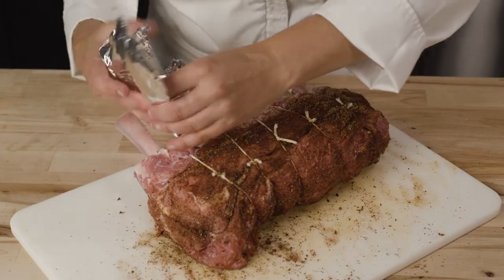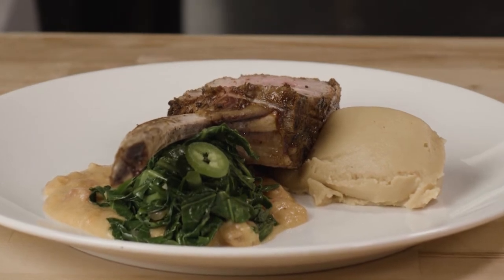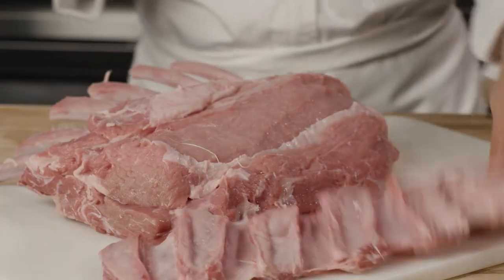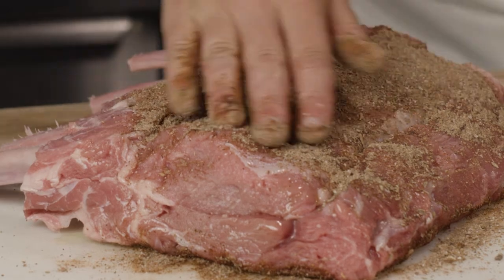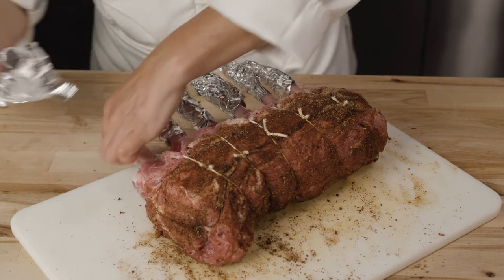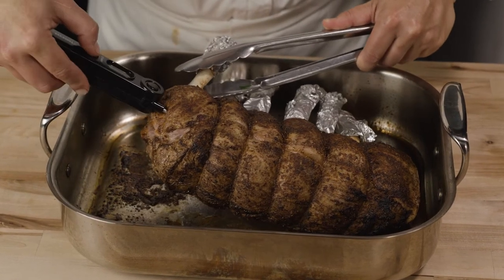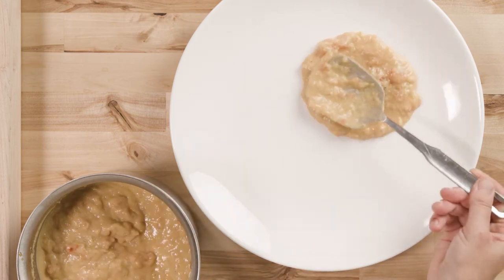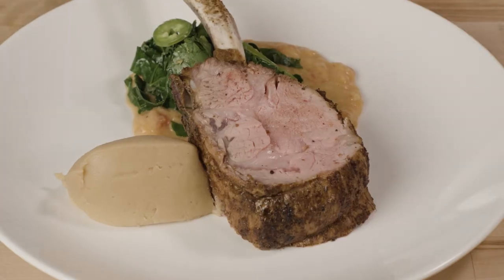Berbere-Spiced Roasted Rack of Veal, Sweet Potato Peanut Puree, Gomen, Shiro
This Berbere-Spiced Roasted Rack of Veal with sweet potato peanut puree, gomen, and shiro is inspired by the flavors of Ethiopia. Berbere is a classic Ethiopian spice blend that includesred chili, fenugreek, coriander, cardamom, and allspice, which perfectly complements the roasted veal rack. This comforting, hearty dish will take your guests on a flavor adventure.

This video was produced by The Culinary Institute of America as an industry service to the Trusted Veal from Europe campaign.